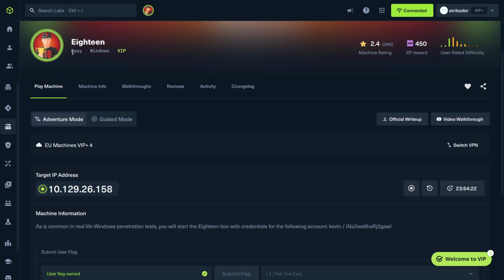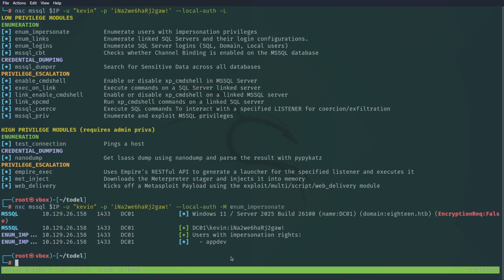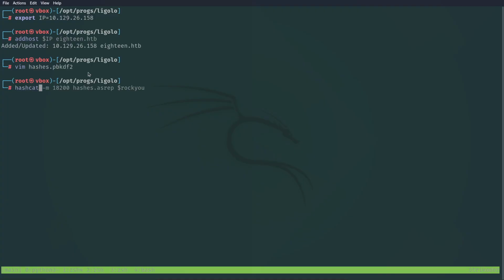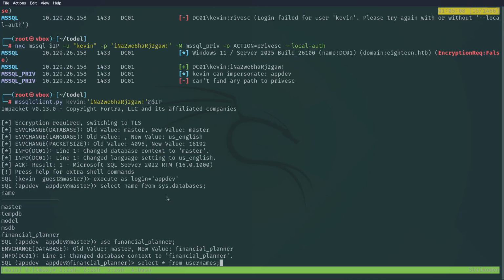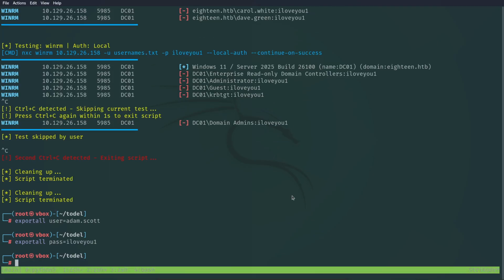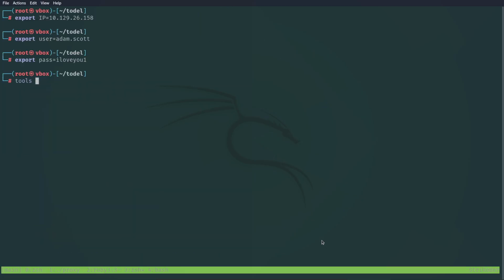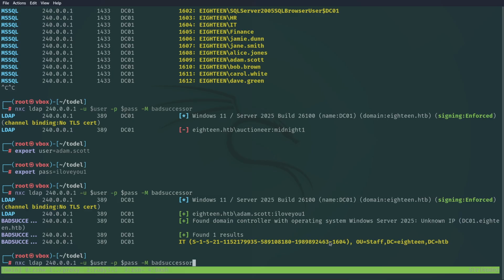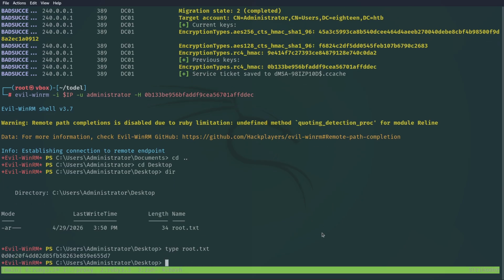HackTheBox – Eighteen Walkthrough | MSSQL Impersonation, Ligolo, Werkzeug Hash, Bad Successor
In this HackTheBox machine, we enumerate MSSQL with NetExec to discover impersonation privileges, manually connect to MSSQL and impersonate the appdev user to access the financial_planner database and extract Werkzeug password hashes, convert and crack Werkzeug hashes using werkzeug2hashcat and hashcat, perform RID brute force enumeration to discover additional users, credential spray to gain WinRM access, identify Windows Server 2025 and research the Bad Successor vulnerability, set up Ligolo-ng for pivoting, exploit Bad Successor using a custom NetExec fork to compromise the domain, and finally use pass-the-hash with the Administrator NTLM hash for full domain control. This machine covers MSSQL exploitation, hash conversion techniques, and cutting-edge Windows Server 2025 vulnerabilities. If you're learning Active Directory attacks, OSCP, or just love seeing machines get popped... this one's for you.

⏱️ Timestamps:
00:00 - Intro & Target Overview
03:48 - MSSQL Enumeration with NetExec
04:17 - Checking Impersonation Privileges
07:11 - Impersonating appdev User
08:03 - Extracting Werkzeug Hashes
10:23 - Converting with werkzeug2hashcat
13:34 - RID Brute Force Enumeration & Credential Spraying
20:24 - Identifying Windows Server 2025
25:13 - Setting up Ligolo-ng Pivot
27:40 - NetExec Bad Successor Module
31:47 - Pass-the-Hash for Domain Admin

More videos coming soon on PNPT and OSCP prep.